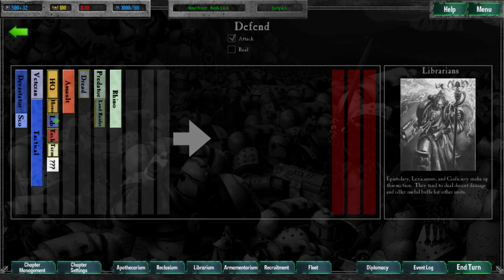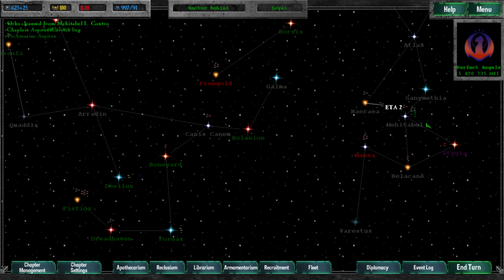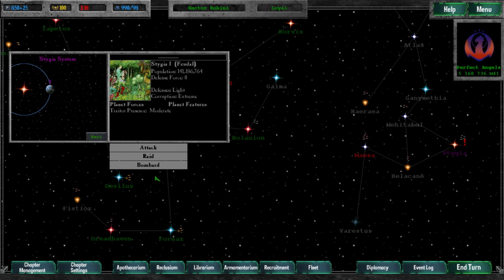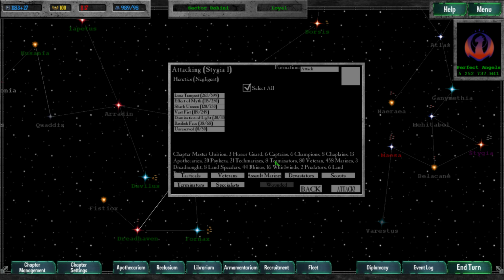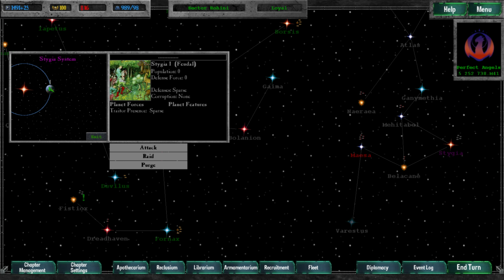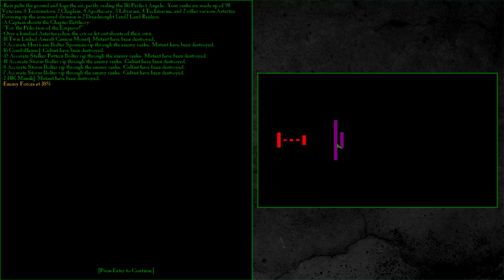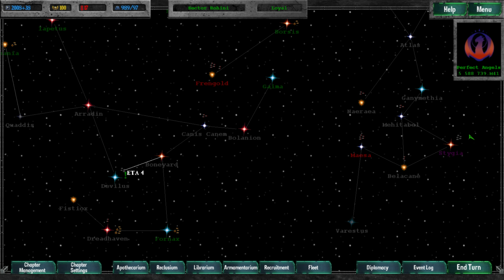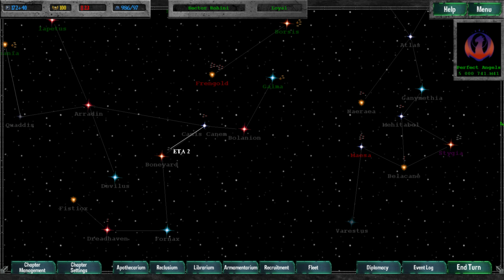Chapter Master Adeptus Dominus: Perfect Angels Attempt #1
So, back in Chapter Master with the new update having been released, it is time for the Perfect Angels to Play,

Bye Bye.